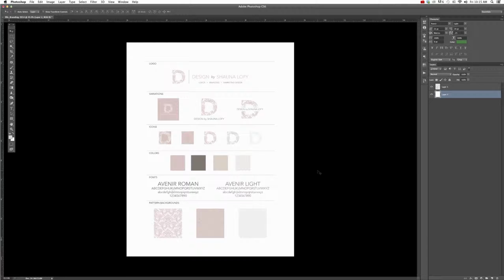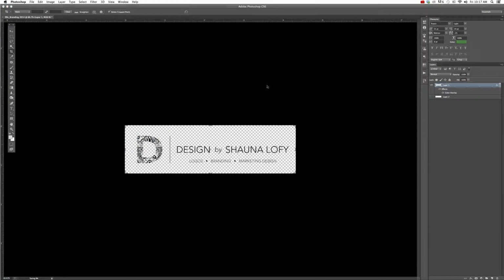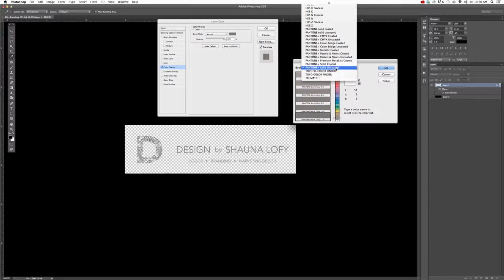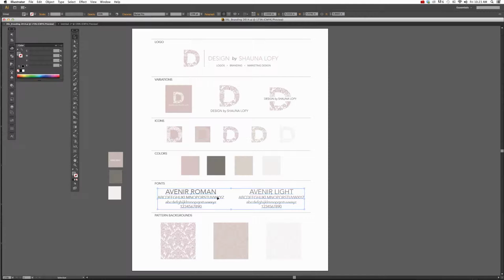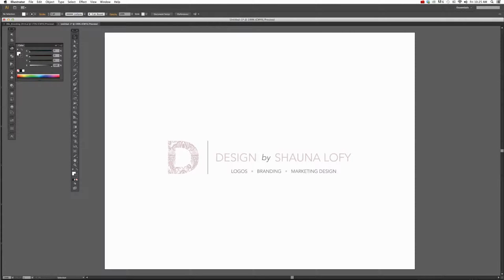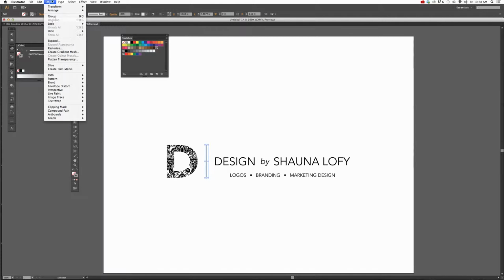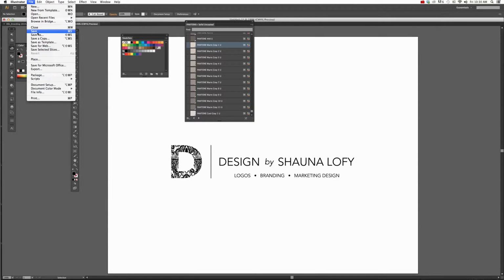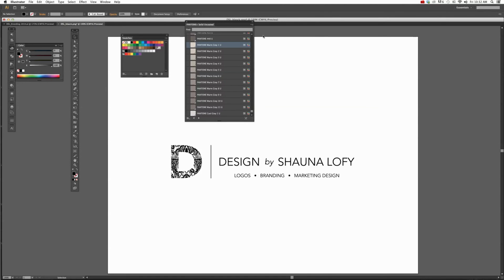How to customize the color of your logo (Photoshop & Illustrator)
Changing your logo color using Adobe Photoshop and Adobe Illustrator and saving it to a file format the works for watermarks, on your website, and in print.